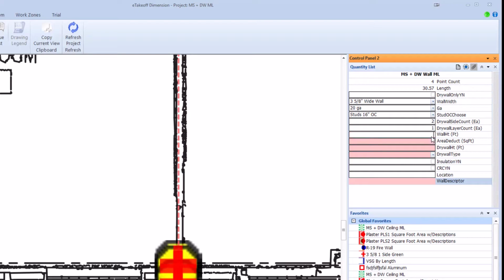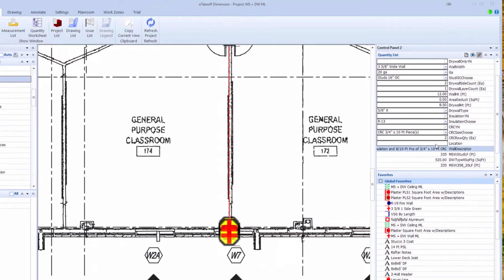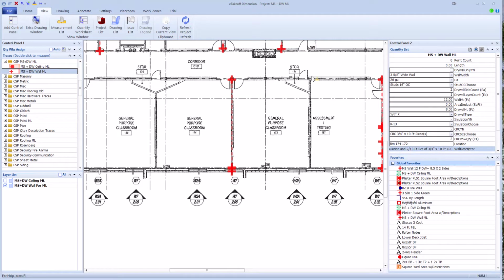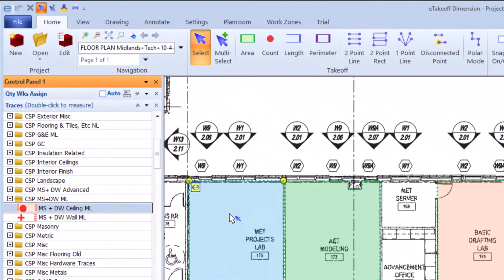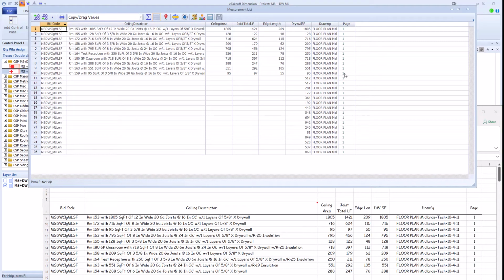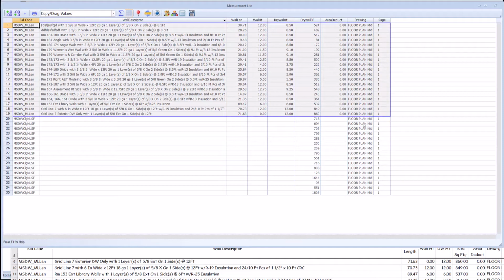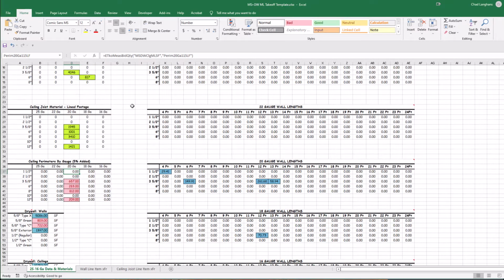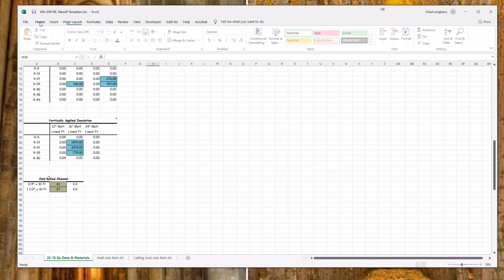Metal Stud, Ceiling Joist And Drywall Takeoff Using eTakeoff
Using eTakeoff Advanced with a Custom Measurement List Configurations to perform Metal Stud Wall, Ceiling Joist and just Drywall takeoffs to populate an Excel workbook with fully range named cells. You can use all this data to populate your estimating template easily and efficiently.